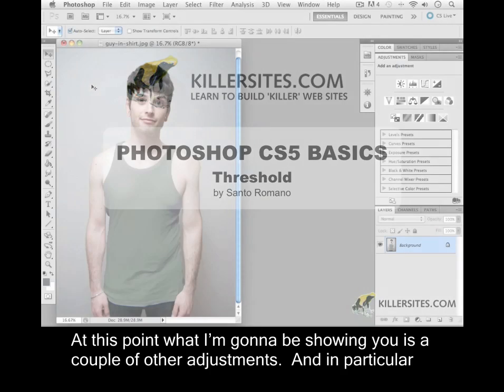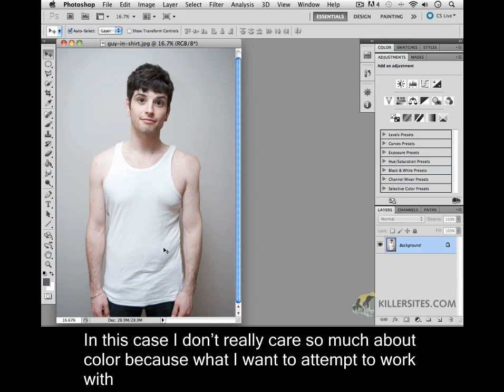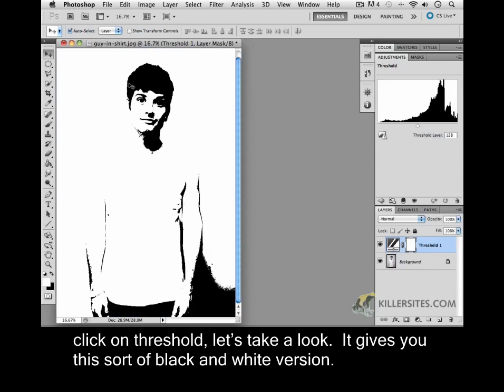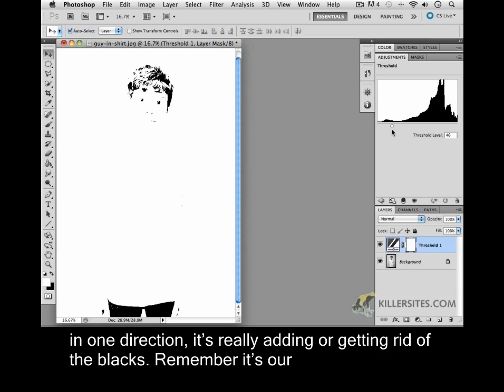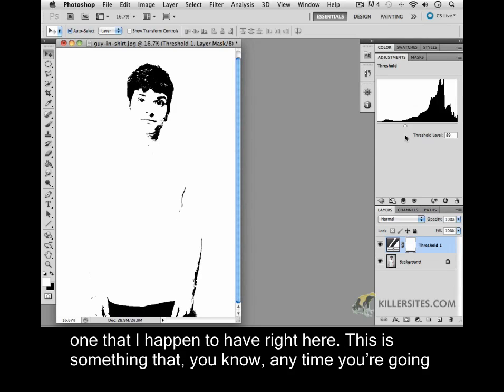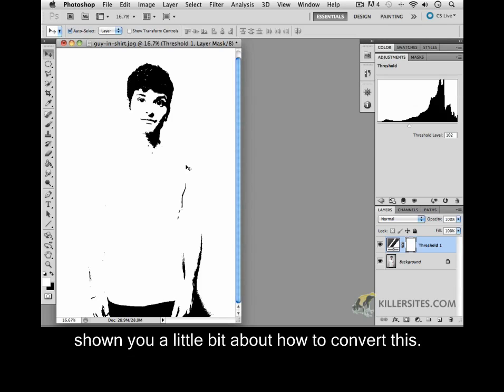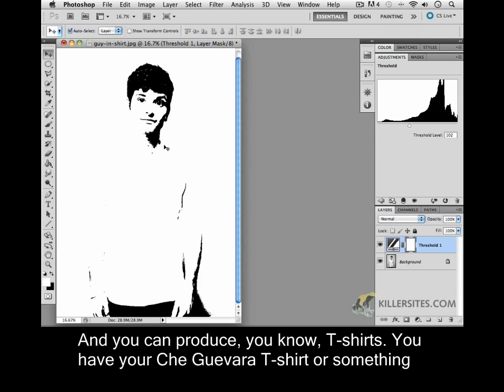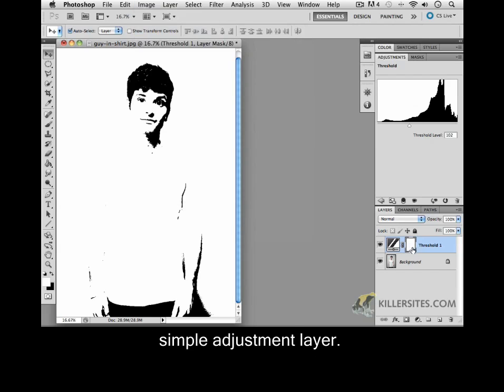Photoshop CS5 Closed Captioned - Threshold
In this closed captioned video tutorial, we continue teaching you about image adjustments with looking at threshold. From the first disc of our Closed Captioned Photoshop CS5 Course.